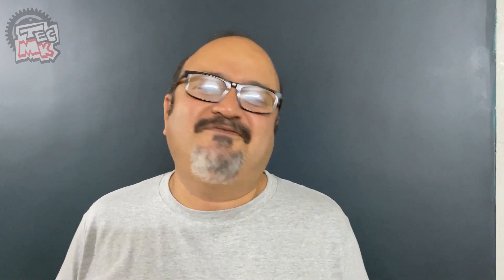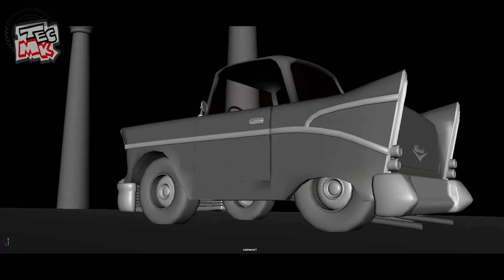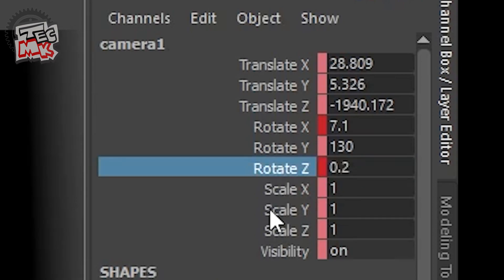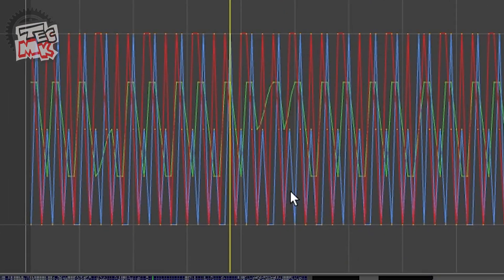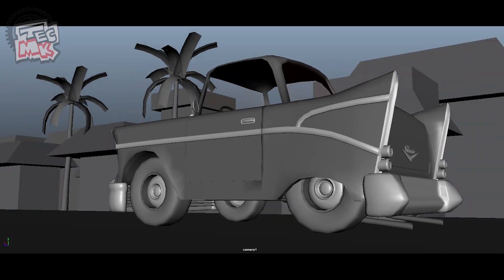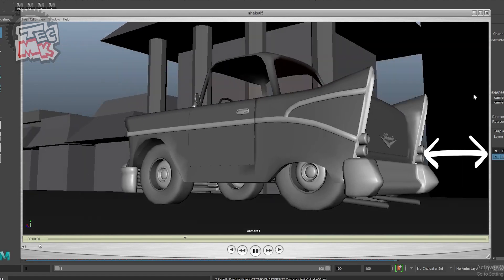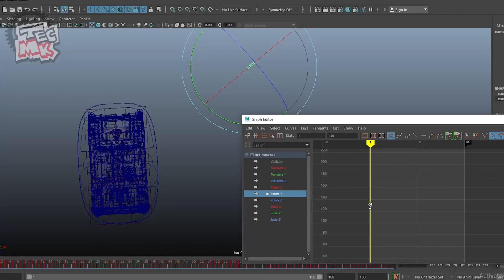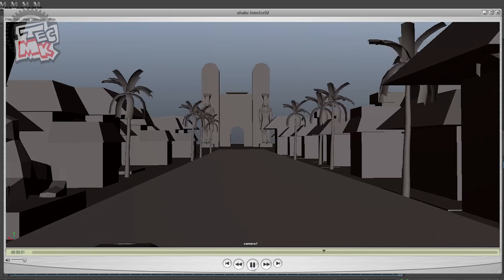how to do camera vibration in Maya by TECMK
With moving objects , the camera follow becomes more effective if we can incorporate the human element of eye follow in them .The camera then becomes more of a human eye ,as a spectator, and takes the shot to a more realistic level.Though , the options of camera vibration , keep alive and things like these are incorporated in the camera rig itself, but this chapter aims at implementing them manually and explain the logic that works in the backend.